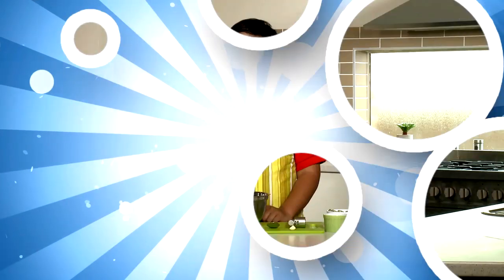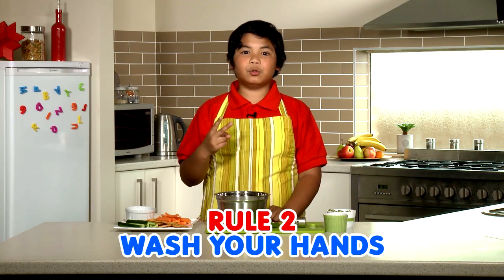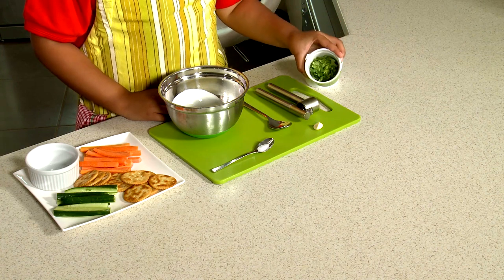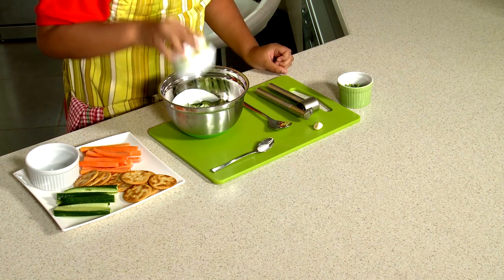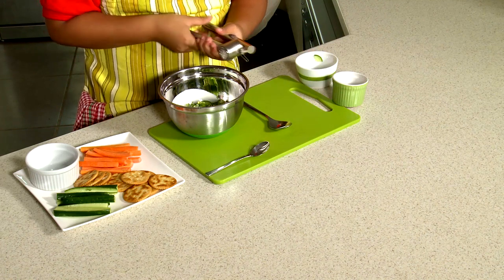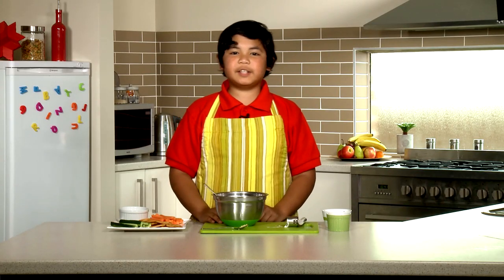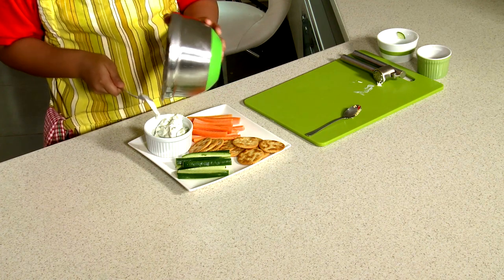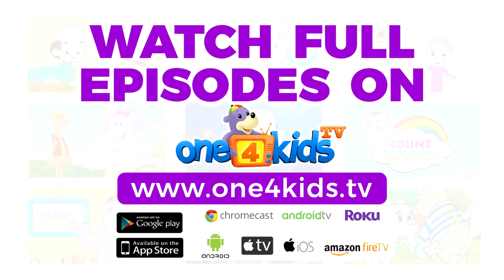Yummy Healthy Recipe - Little Explorers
WATCH 26 EPISODES NOW ON ONE4KIDS TV!

Little Explorers Australia is a children’s show which offers valuable education on the teachings of Islam presented in an entertaining and stimulating way.  Come join in on the fun as Little Hamzah learns! Br Muhammad and Little Maryam help him, and all of you Little Explorers, as they join in on the fun and adventure of learning! Uncle Zee creates beautiful masterpieces that all of you Little Explorers can do at home. Boy! Does Little Hamzah get excited whenever Uncle Zee makes something that will help him! As always, Aunty Huda reads all the Little Explorers and Little Hamzah a beautiful book.

So make sure you put on your hat Little Explorers and let's go exploring!

One4kids TV CHANNEL:

Watch all our videos without any ads on our online TV channel

One4kids SOCIAL MEDIA PAGES